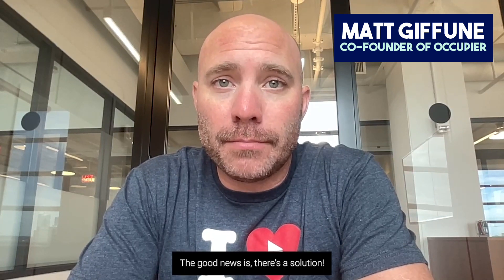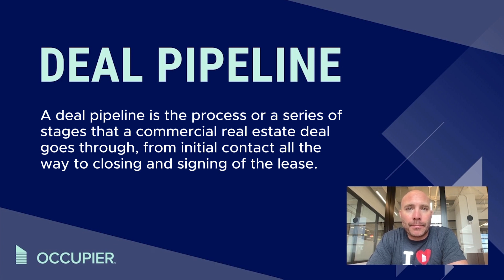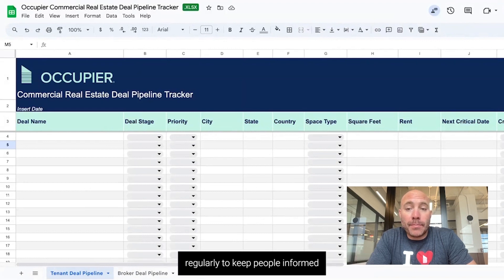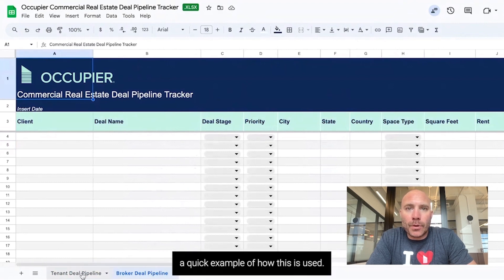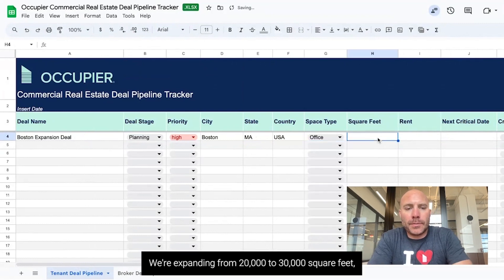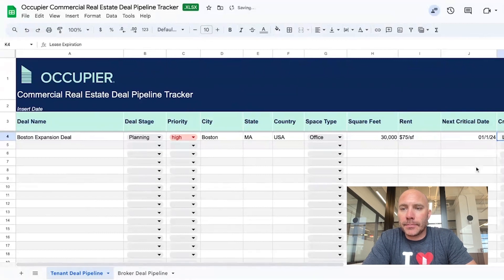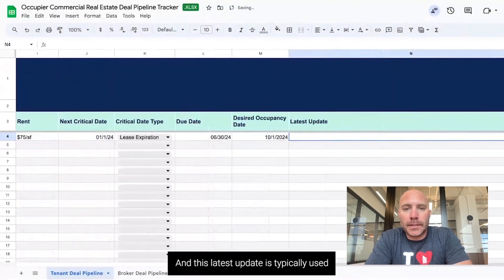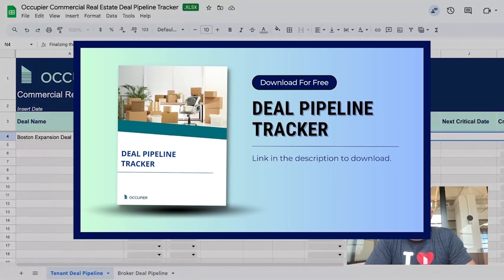Commercial Real Estate Deal Tracker - Excel Spreadsheet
Commercial real estate is a highly competitive and dynamic industry, where timing and accuracy can make or break a deal. Staying on top of your active deals ensures that they are moving forward in a timely and efficient manner.

This powerful tool can help you keep track of all your deals in various stages of the pipeline, from initial contact to negotiations and closing. With the right Excel template, you can improve your visibility into your deals, enhance communication with your team and stakeholders, make more informed decisions about your business, and get deals done faster.

*ABOUT OCCUPIER*
Occupier is a single-source-of-truth platform that enables collaboration across the entire deal life cycle — from transaction management to lease administration and lease accounting. The Occupier Team combines their deep experience in the commercial real estate (JLL) and proptech industries (VTS, ProCore, WeWork), and applies it to the world of the occupier.